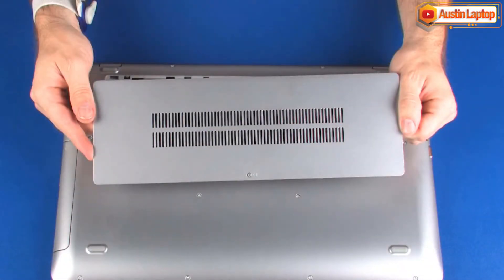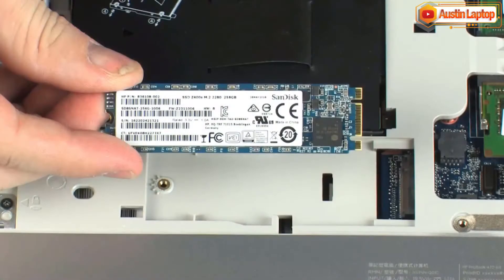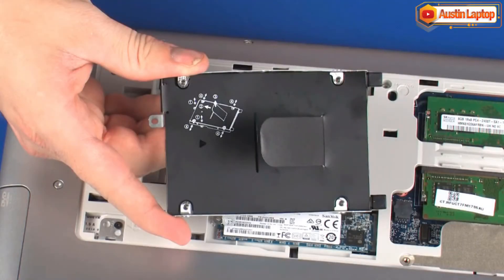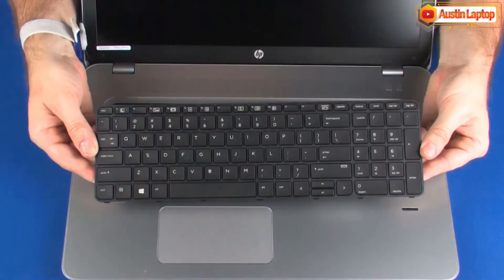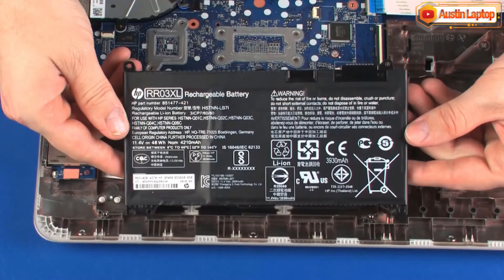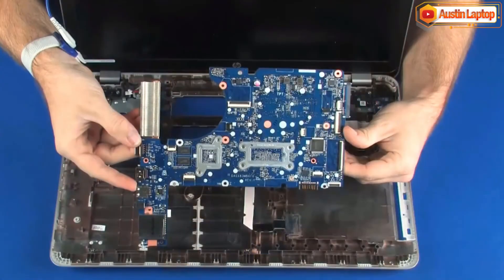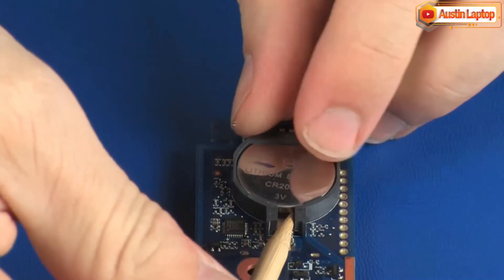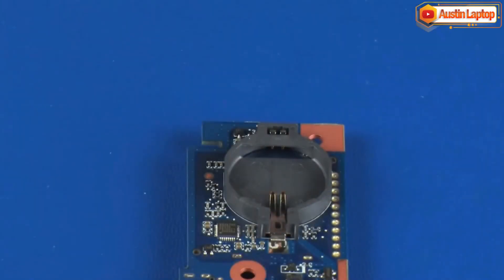How to replace the RTC Battery for HP ProBook 470 G4 Series Laptop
** This video apply to all HP ProBook 470 G4 and Series Laptop

DISASSEMBLY TIPS.